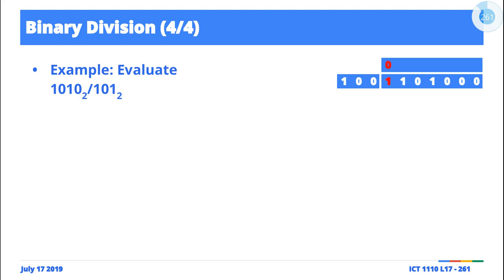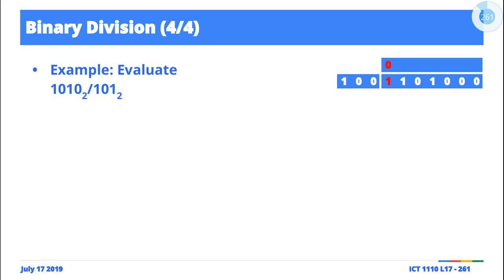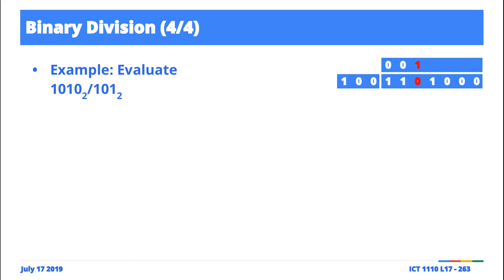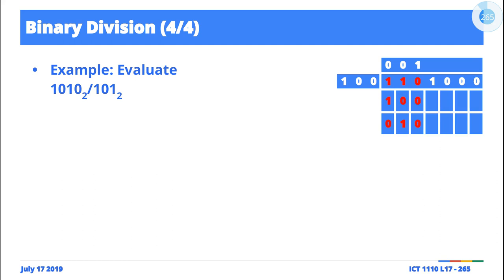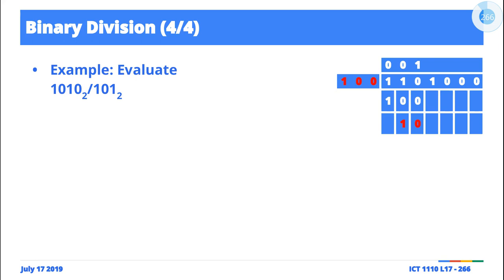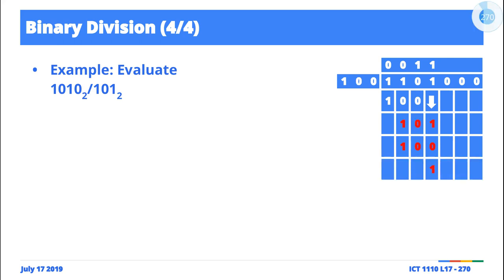[Illustration] Number Systems and Representation: Binary Division #2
Excerpt from Lecture Series 17 No. 2: Number Systems and Representation [1, 2, 3].

In class live illustration of binary division